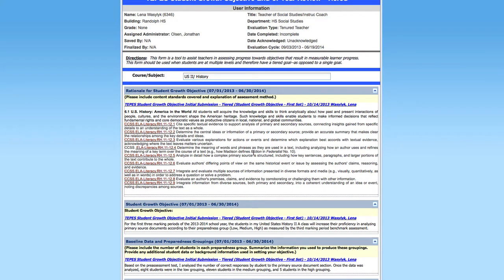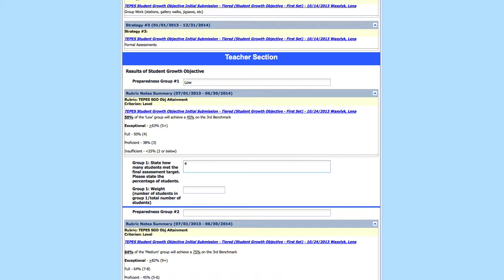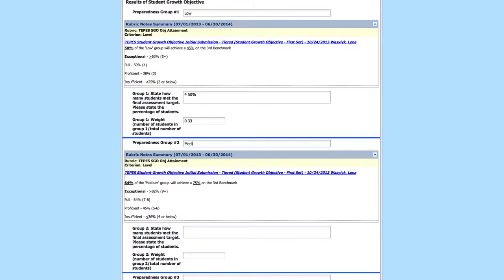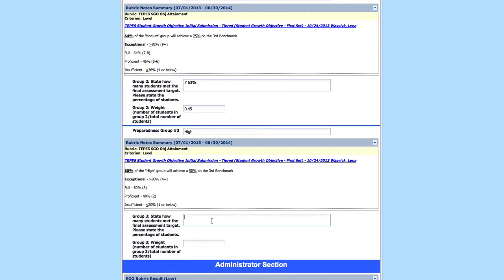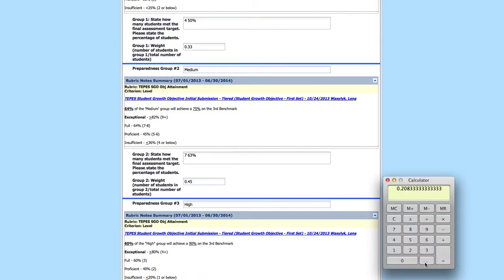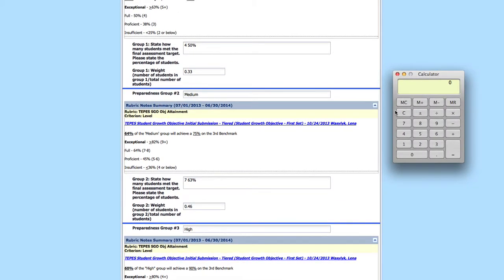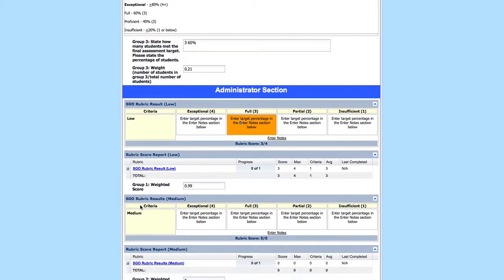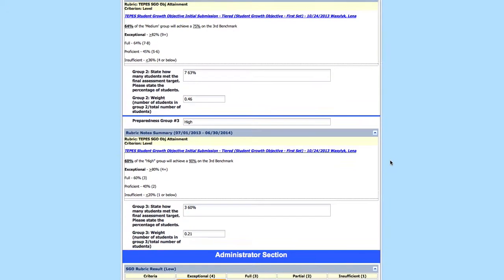SGO Tiered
This is how to submit a student growth objective end-of-year review-tiered form.